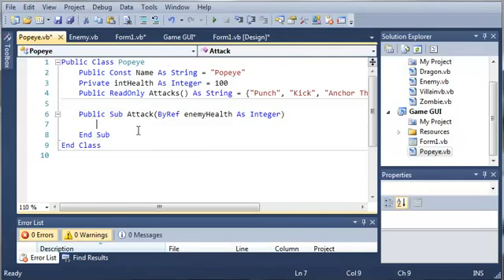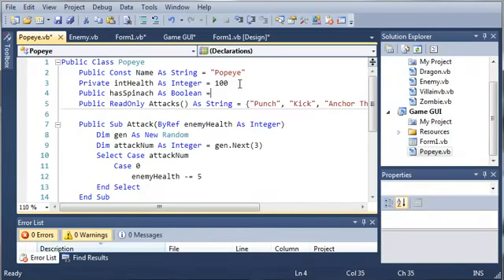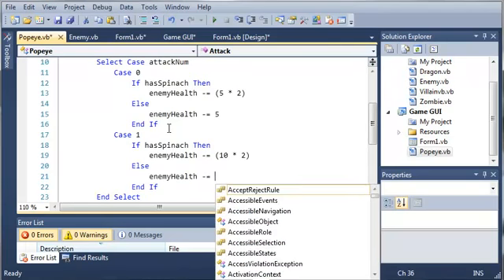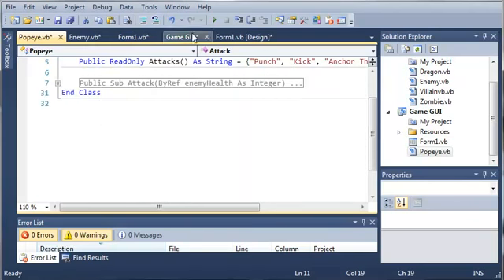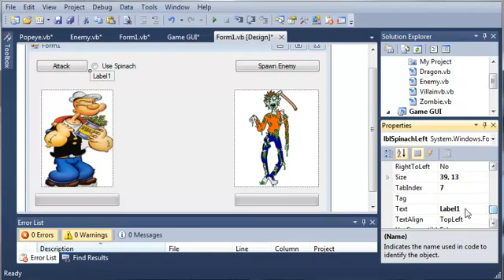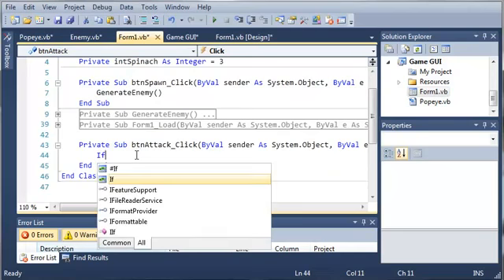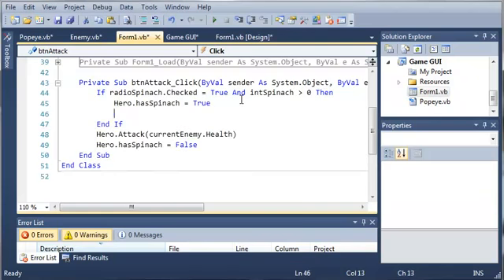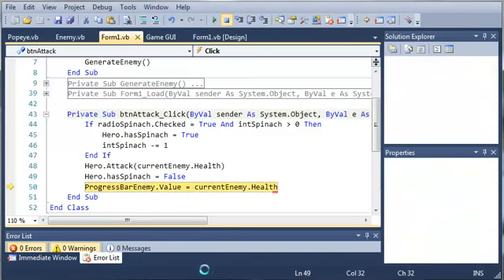_Visual Basic Tutorial - 151 - Game Part 7 Creating Popeye = BY ARMAN